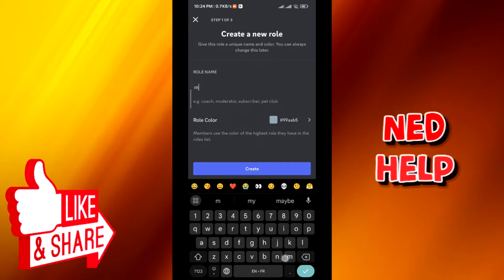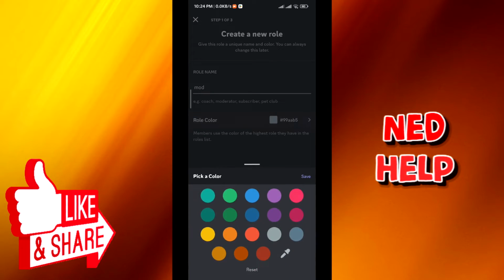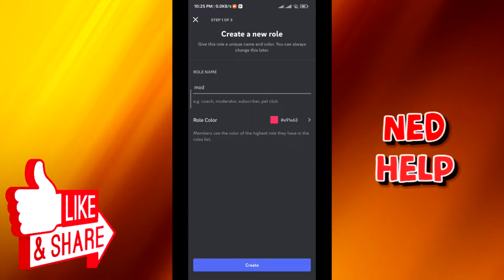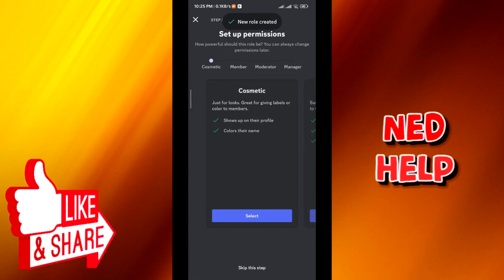How To Give Mod On Discord Mobile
In this video we show you how to give mod on Discord mobile. If you want to make someone a moderator in your Discord server on your phone then this is the perfect tutorial for you.